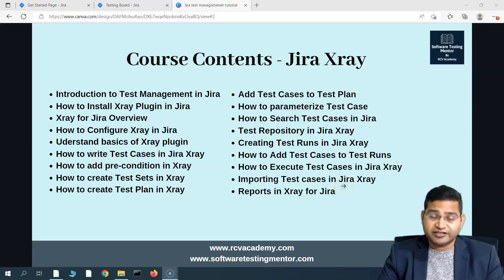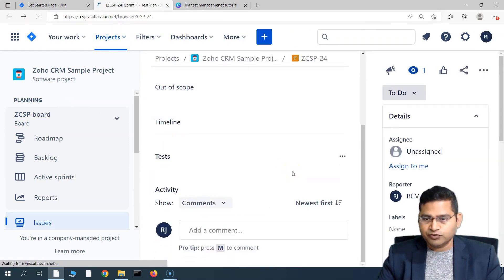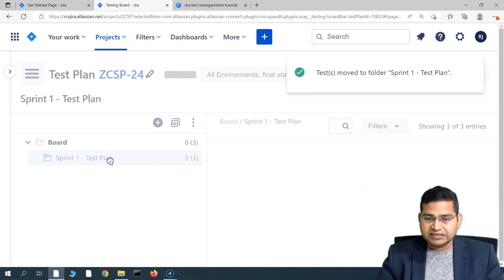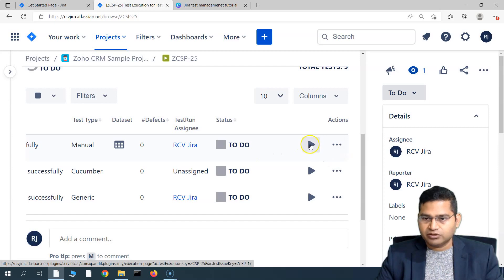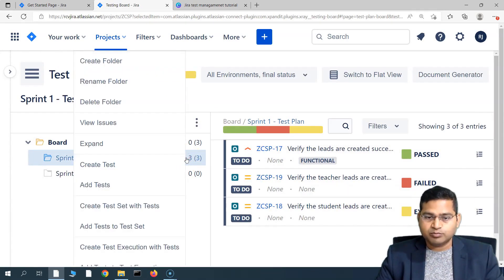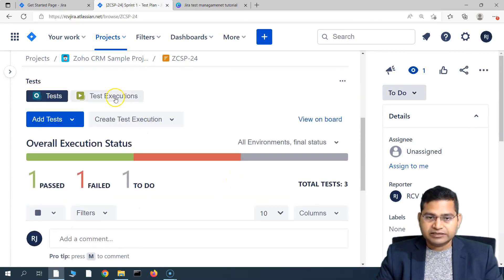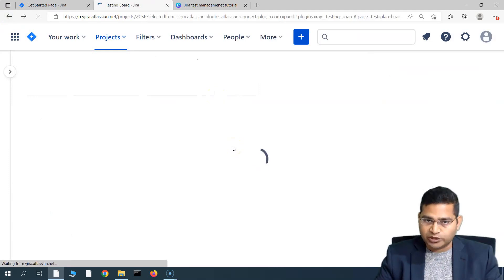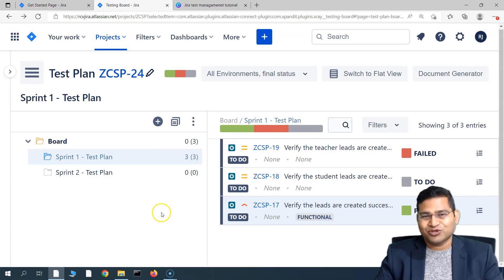Jira Xray Tutorial #8 - How to use Test Plan Board in Jira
In this Jira Xray Tutorial, we will learn how to use test plan board in Jira Xray and how to use Jira Xray in your projects. This is complete Jira Xray training for beginners which will help you to understand Jira Xray from scratch and also master Jira agile test management using Jira Xray plugin.